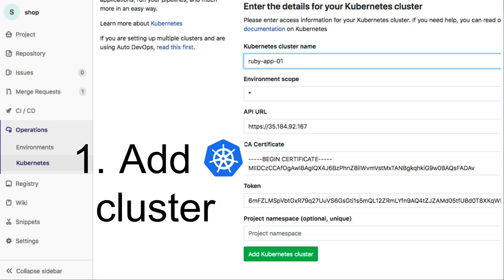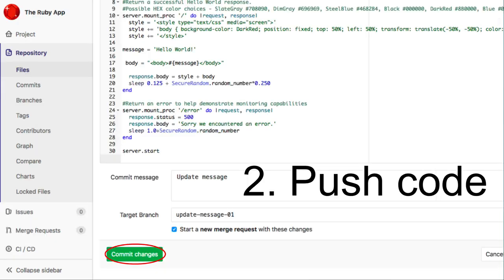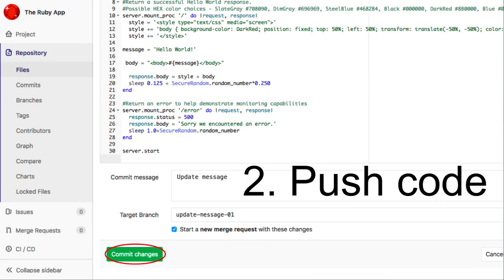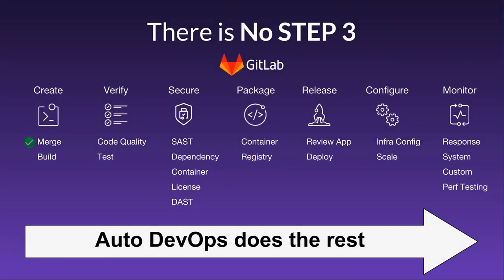3 Easy Steps - Kubernetes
3 Easy Steps - Kubernetes

How many steps to get your application into production? Let's count them. You might be surprised.